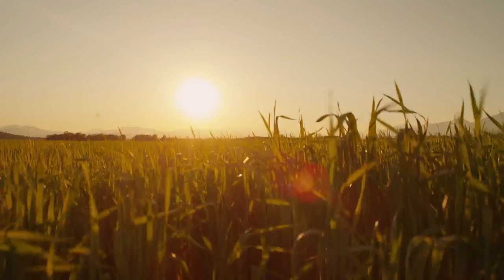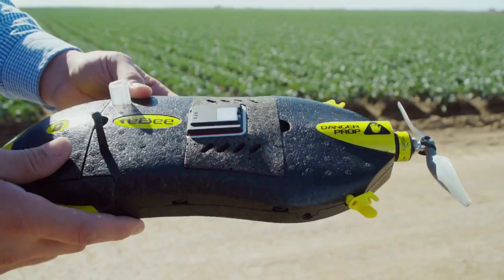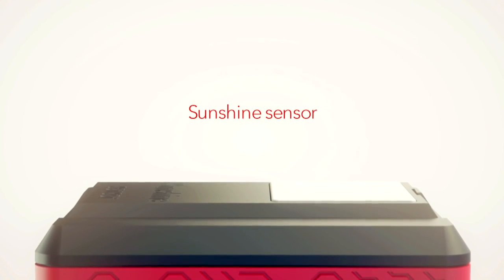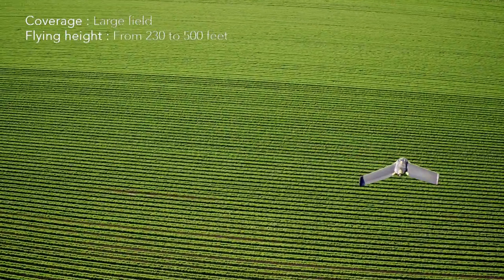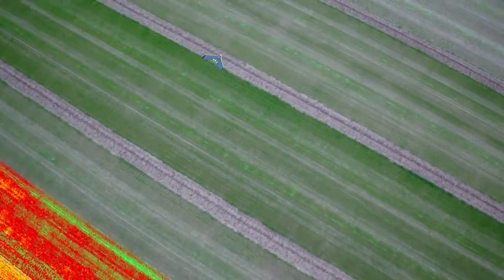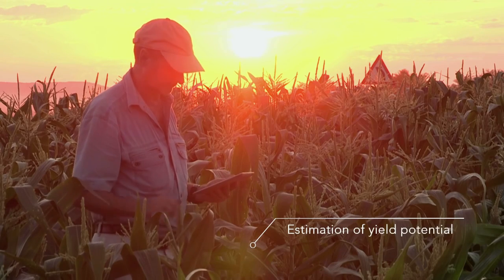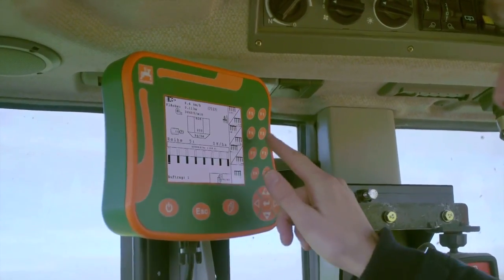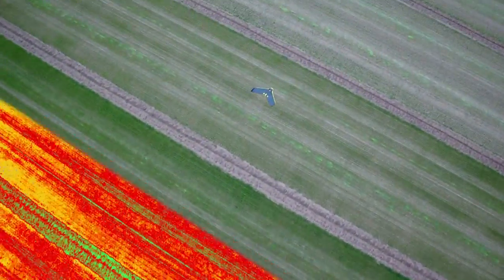Parrot Sequoia - Agricultural Drone Sensor - Capture the invisible - Yuppie Gadgets